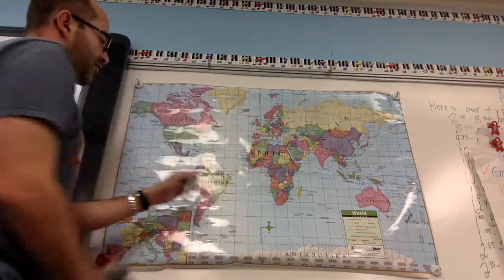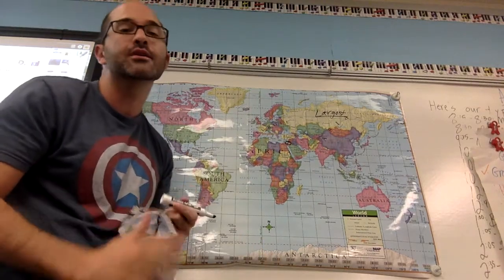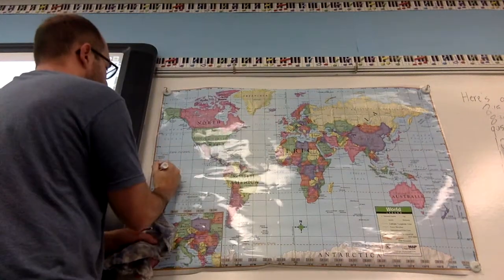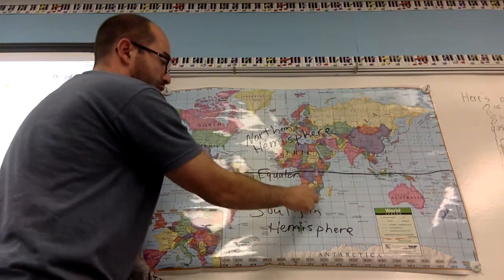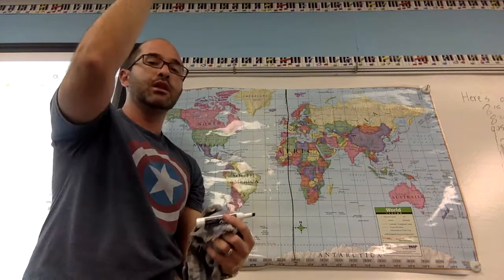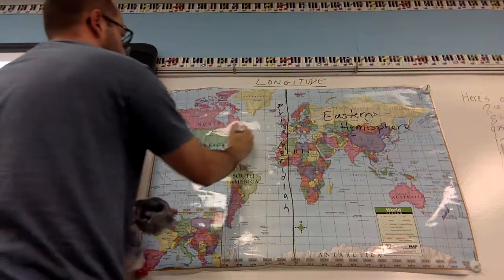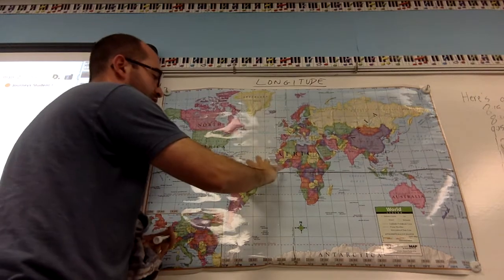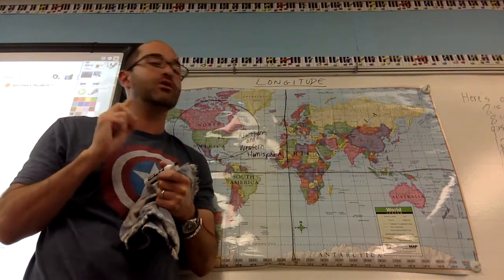Edpuzzle HW #1 Geography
This will our first Edpuzzle HW of the year.  It'll be the first of many!  Enjoy.